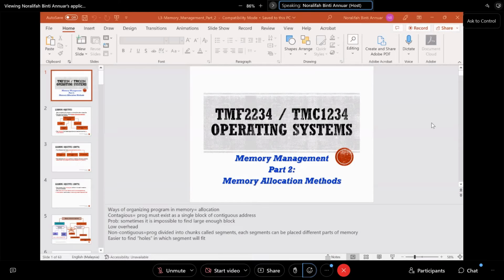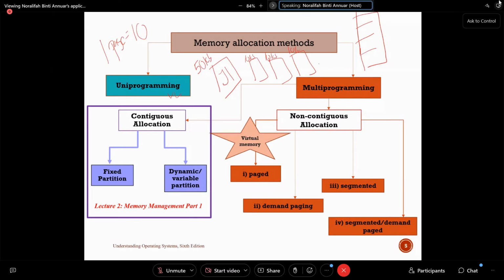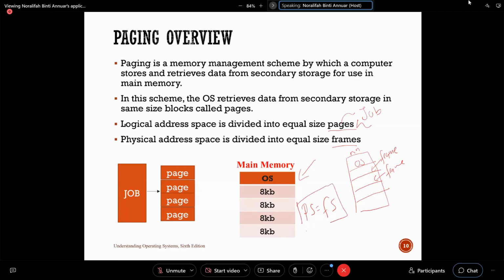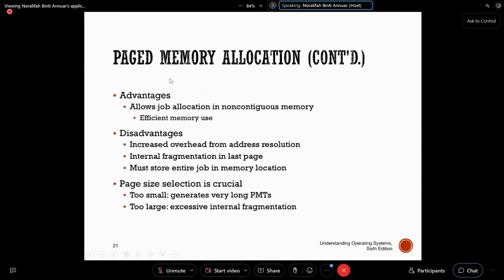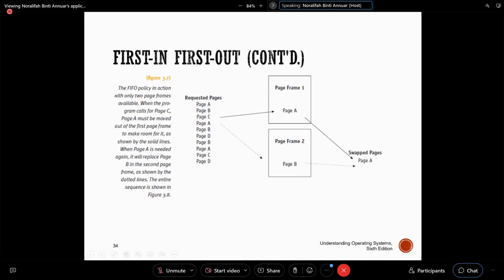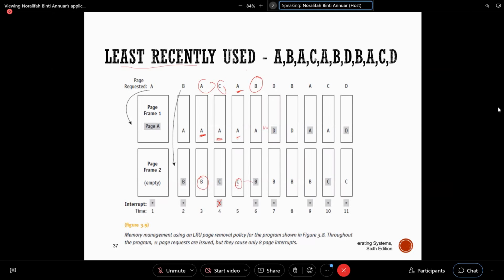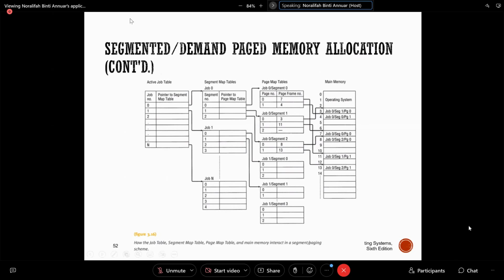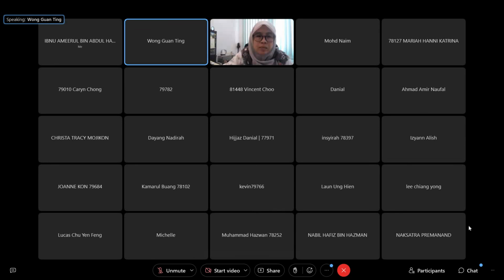TMF2234 Sem 1 2223 (G01CS) Operating System [Memory Allocation Methods]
Memory Management Part 2: Memory Allocation Methods